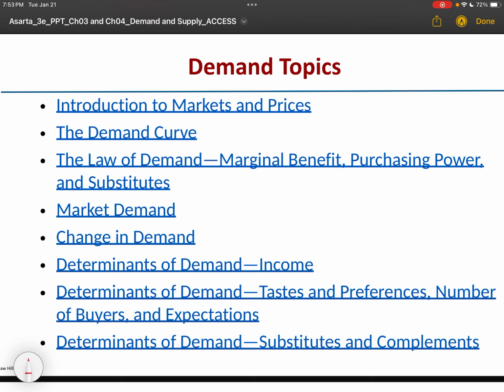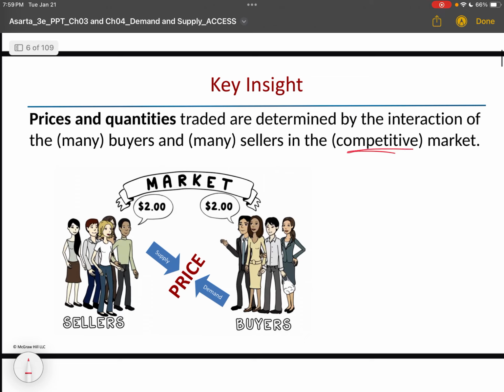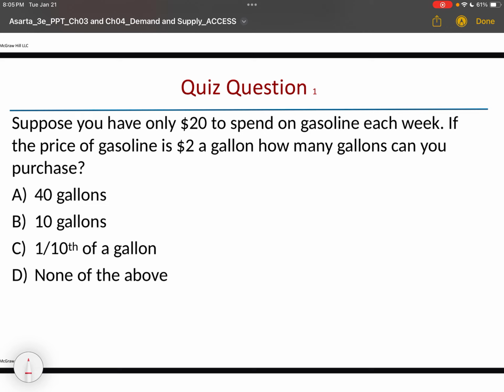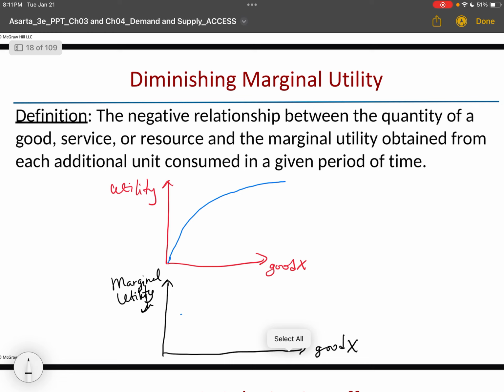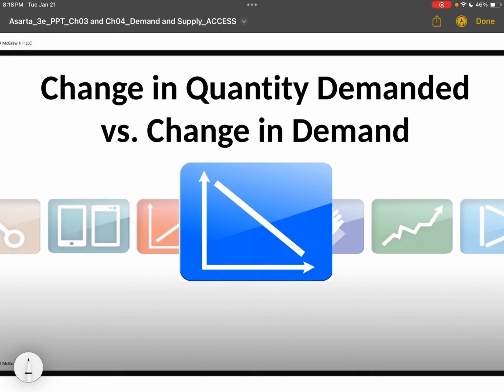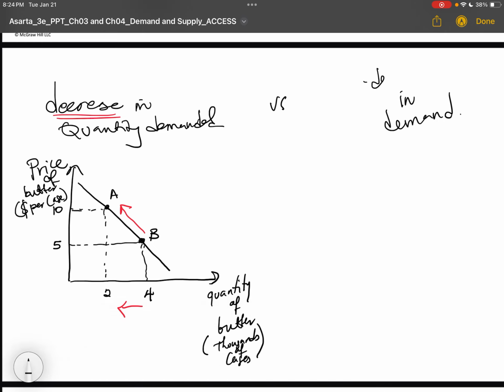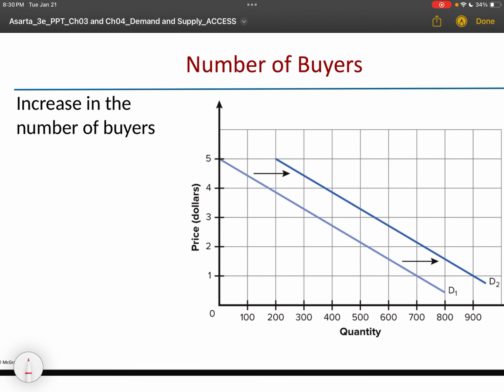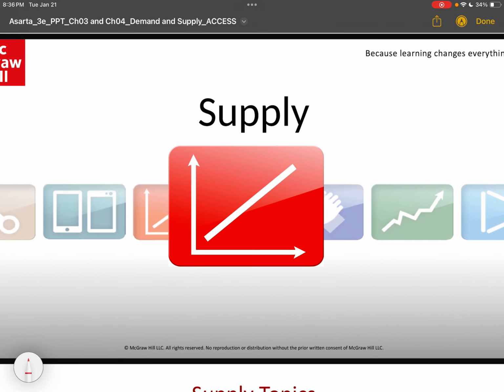Demand_Snow Day at GSU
Intro to markets
Demand curve
Market demand
Change in demand vs change in quantity demanded
Factors that influence demand